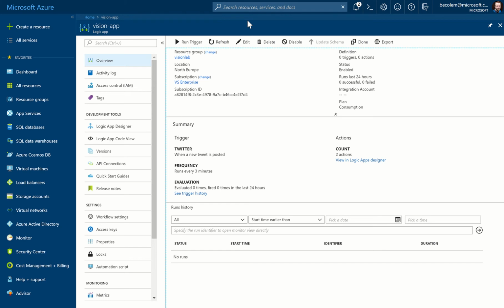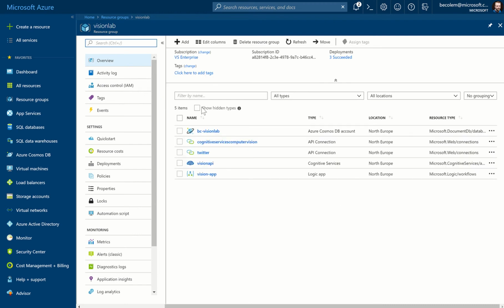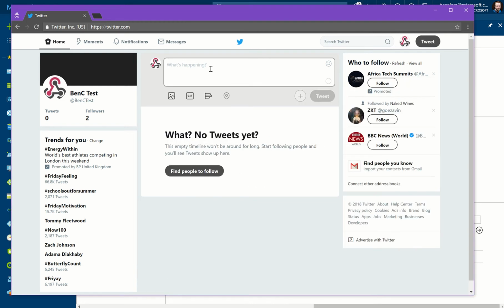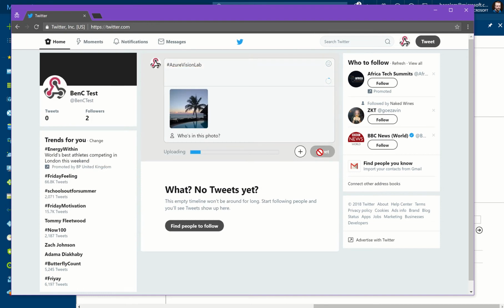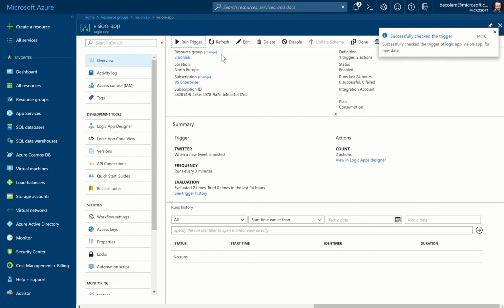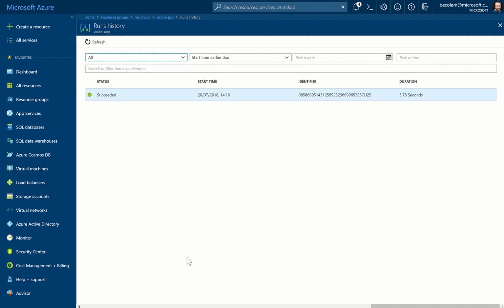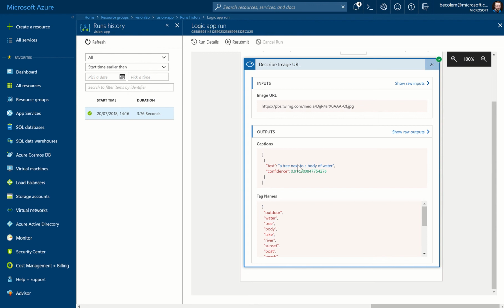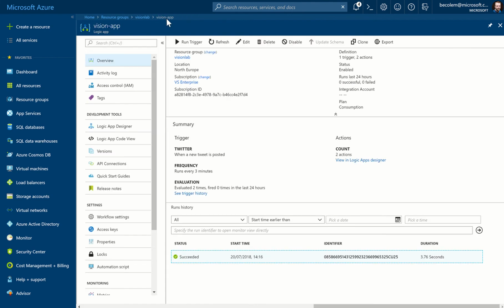Lab Part 5: Test Logic App with Twitter